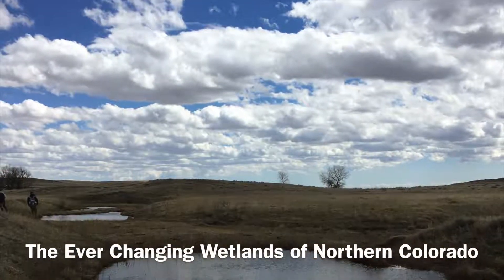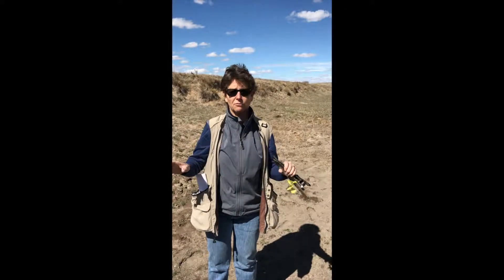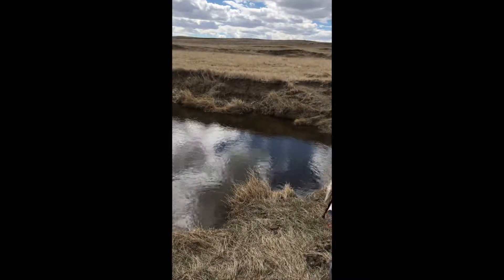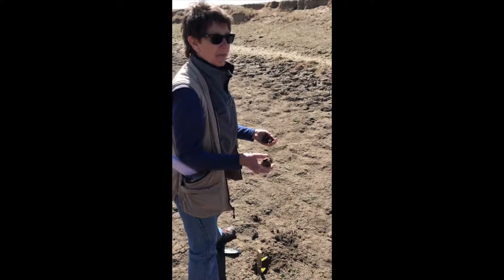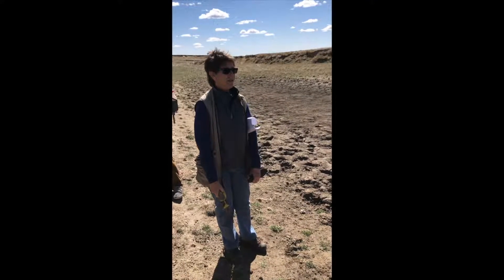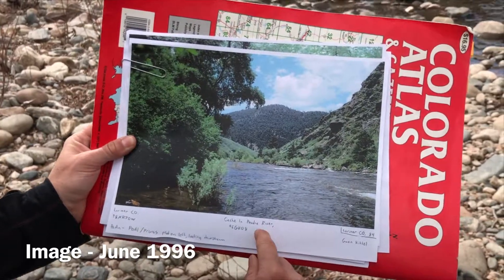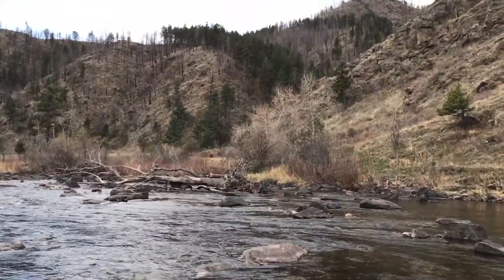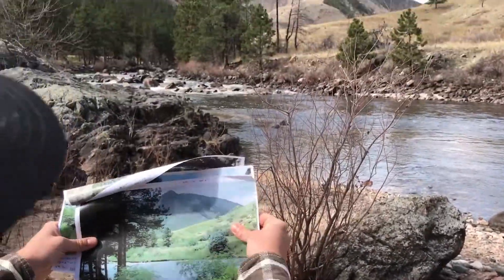The Ever Changing Wetlands of Northern Colorado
Students enrolled in WCNR’s Ecosystem Science & Sustainability 440 spring semester worked with CNHP staff on several learning projects. One of these projects was to re-evaluate Front Range riparian plots from the 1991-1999 State Riparian and Wetland classification project. The students were given four plots with data sheets and photos from the 1990s with the task of relocating each plot and noting changes in appearance and function.

Additionally, the students developed a video documenting the process as well as the results. Denise Culver, a CNHP ecologist, was thrilled with the results, saying “Everyone quickly grasped the complexities of Colorado’s wetland and riparian ecosystems. The conclusions were thoughtful and insightful.”

The ESS 440 students are: Charlie Beasley, Katherine Feldman, Danielle Reimanis, Makenzie Ruppert, Savannah Telander, and Caitlin Tuminello. Denise was assisted by Neal Swayze, a WCNR student workstudy.